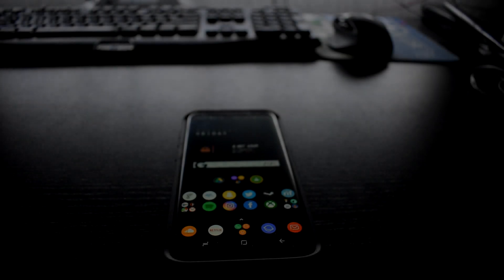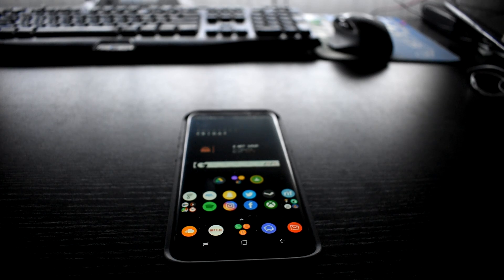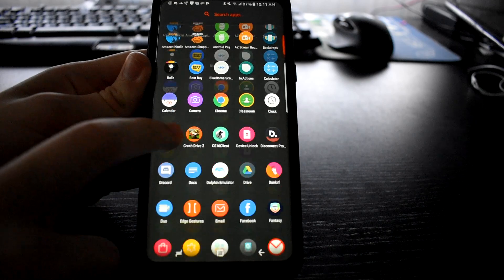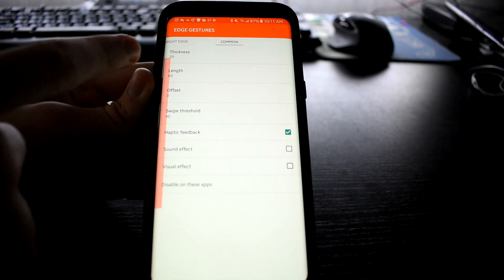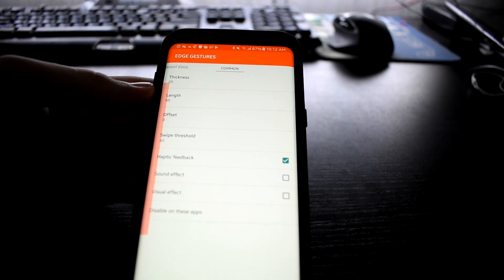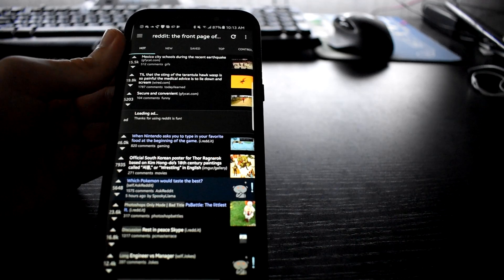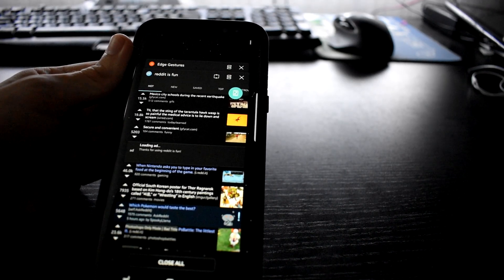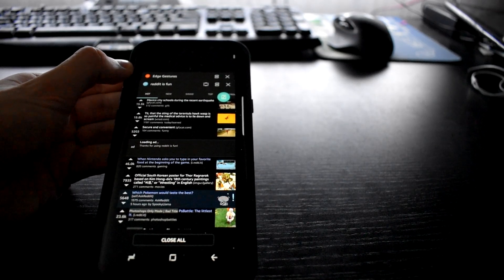how to get iOS SWIPE TO GO BACK FEATURE on ANY android device (Edge Gestures App review)